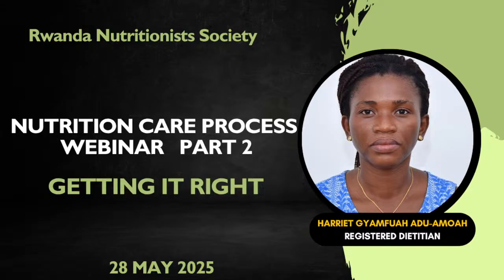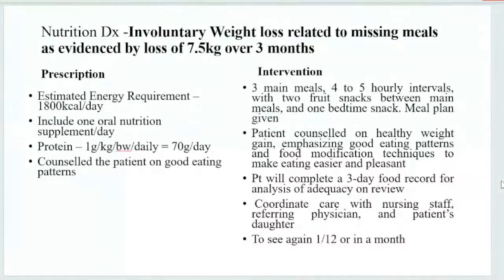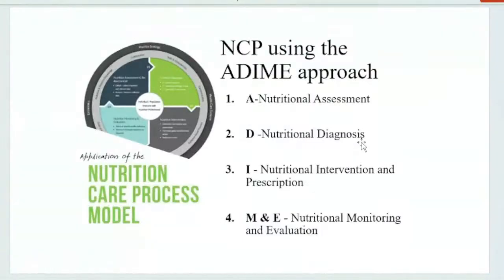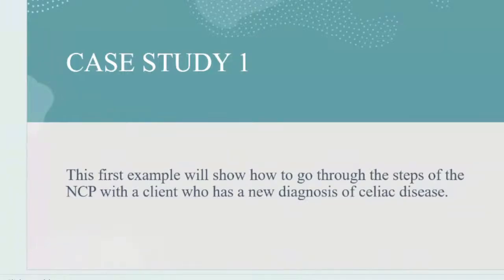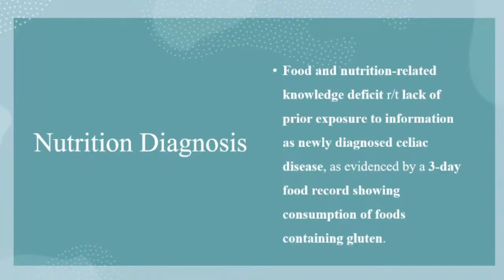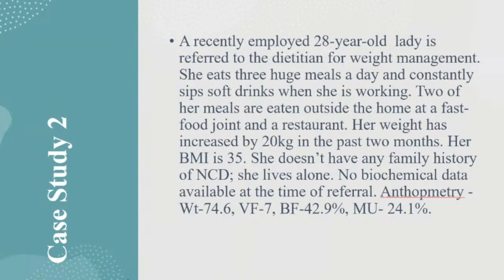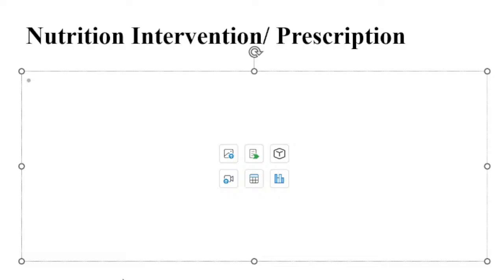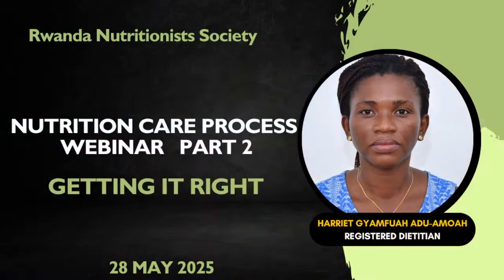NUTRITION CARE PROCESS WEBINAR PART 2 | GETTING IT RIGHT | RNS